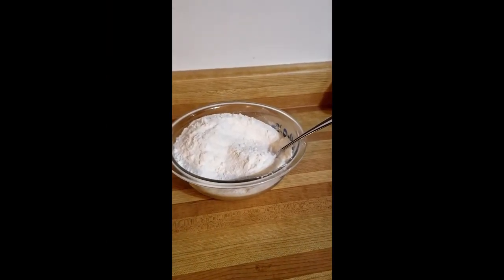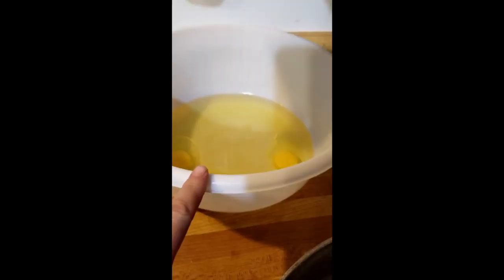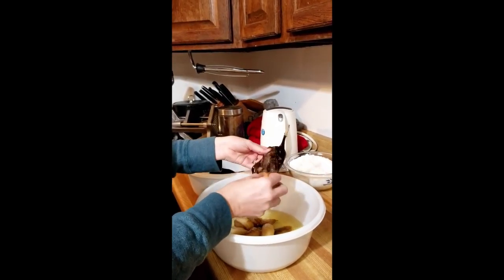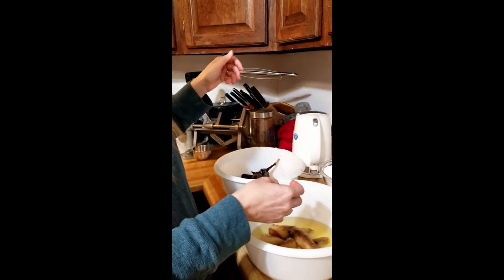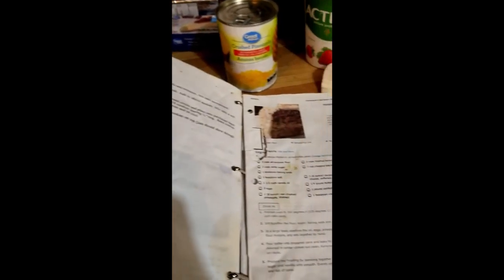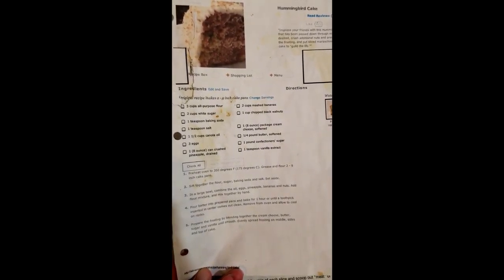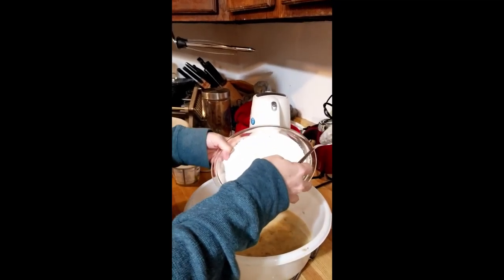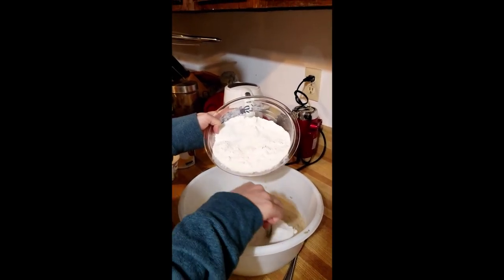Making hummingbird cake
It makes 2-9 inch cake pans.
preheat oven to 350 degrees  grease and flour 2-9inch cake pans
3 cups all purpose flour
2 cups white sugar
1 teaspoon baking soda
1 teaspoon salt
then set aside
in a large bowl put
1 1/2 cups canola oil
3 eggs
1 [8 ounce] can of crushed pineapple drained
2 cups mashed bananas
1 cup chopped black walnuts (optional)
add dry mixture and mix together by hand
pour battter into prepared pans and bake for 1 hour or untill a toothpick is inserted in the center comes out clean. remove from oven and allow to cool on racks.
To make the frosting
blend 1 (8 ounce) package cream cheese softened
1/4 pound butter softened
1 pound confectioners sugar
1 teaspoon vanilla extract